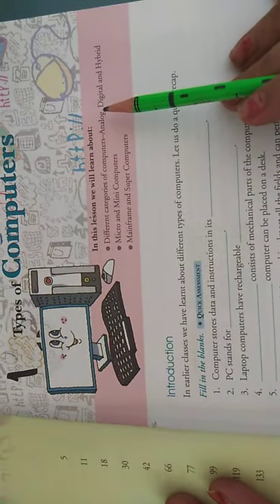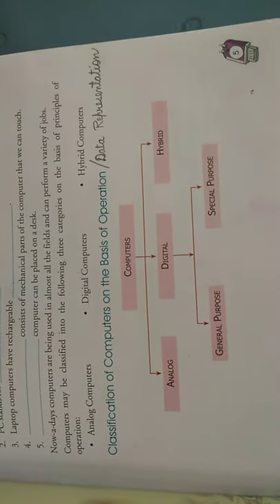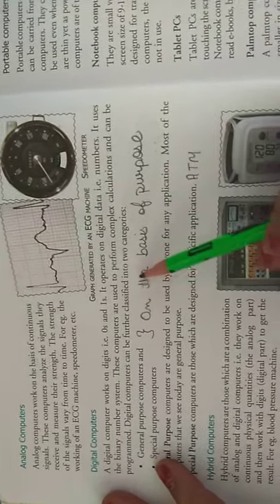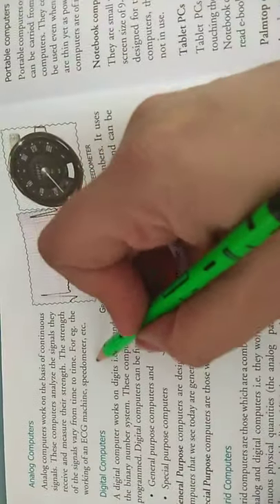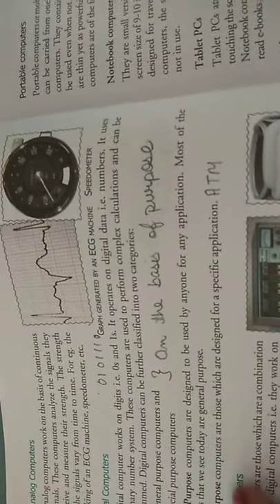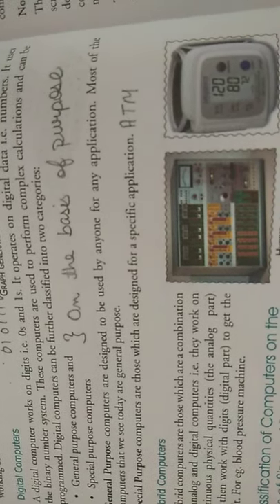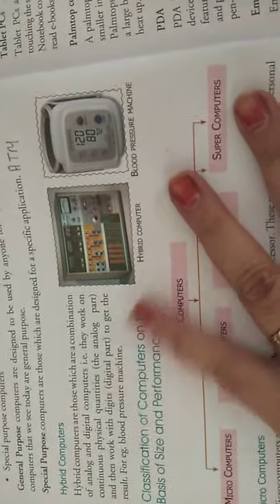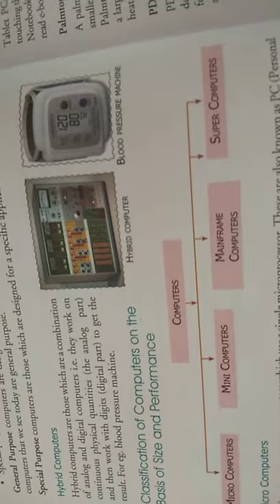Class - VI SUB- COMPUTER TOPIC- CH 1 (TYPES OF COMPUTER)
Class - VI
SUB- COMPUTER
TOPIC- CH 1  (TYPES OF COMPUTER)